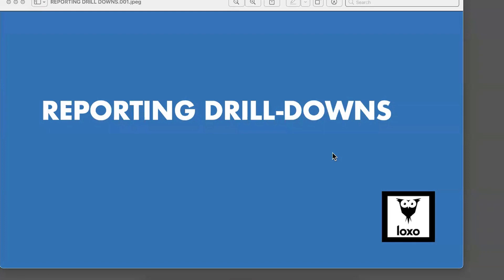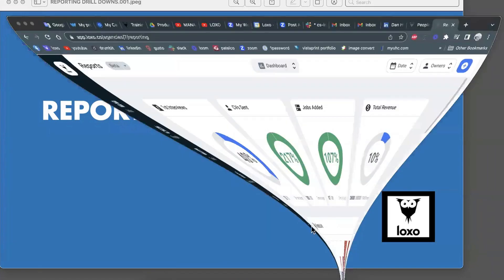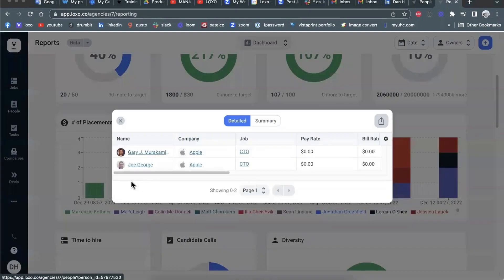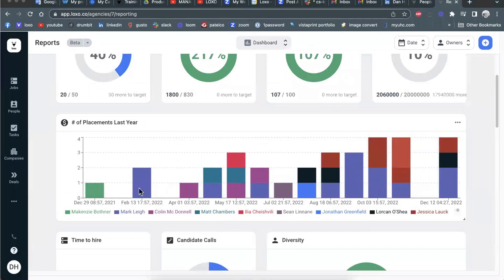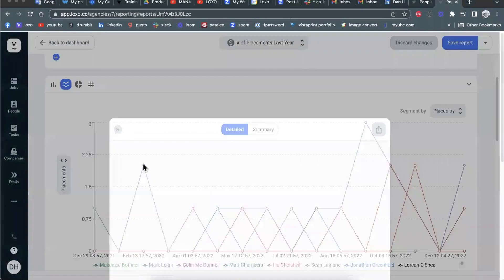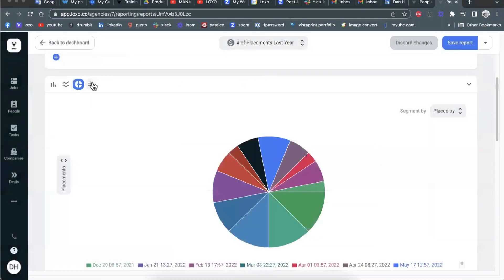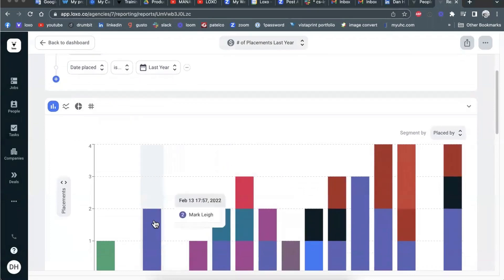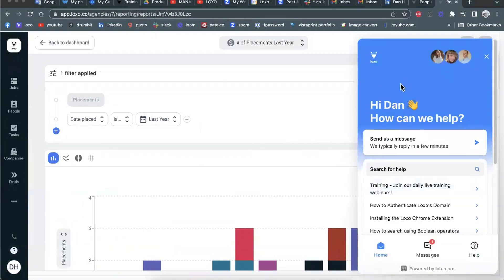LOXO REPORTING DRILL DOWNS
Click on any data point in any report or goal and a detailed view of the results will be displayed. Quick and easy access to the details behind the numbers!